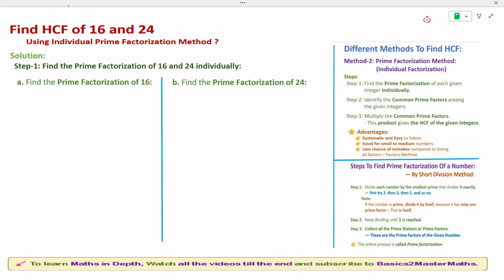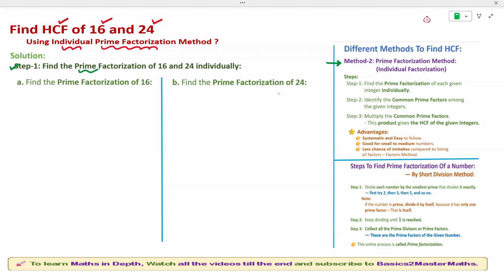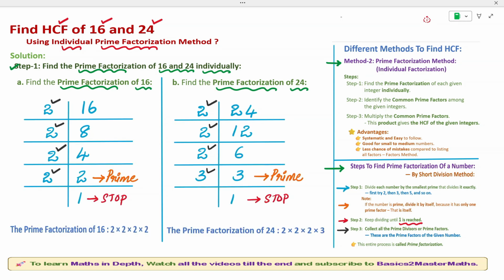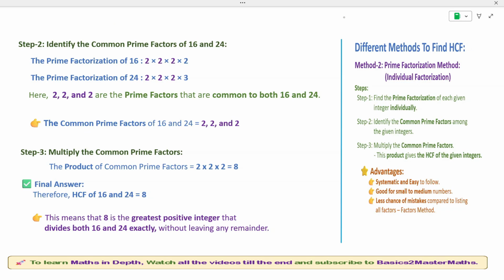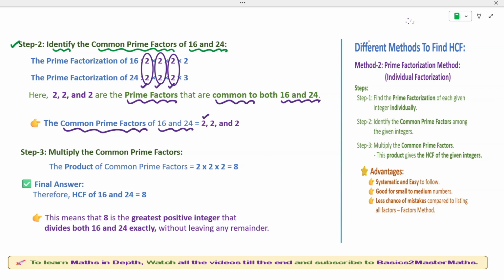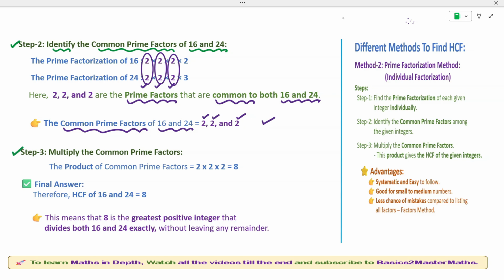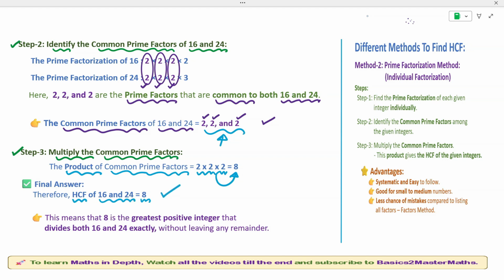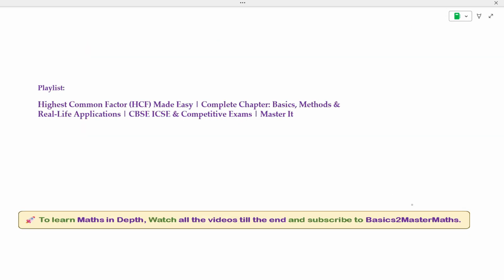How to Find HCF of Two Numbers | Prime Factorization Method | Example: 16 and 24 | Easy Step-by-Step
🔹 How to Find Prime Factorization f 16 and 24?
🔹 HCF of 16 and 24 | Easy Step-by-Step Explanation | CBSE & ICSE Maths
🔹 HCF(16, 24) = ? | Solve Using Prime Factorization
🔹 Find HCF of 16 and 24 Easily | Maths Basics